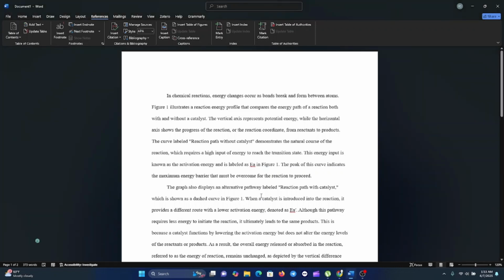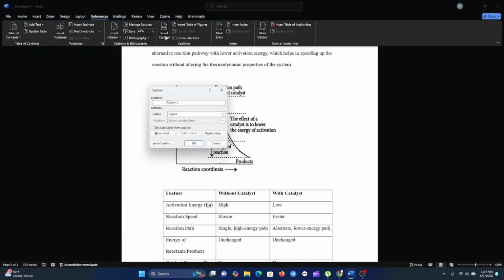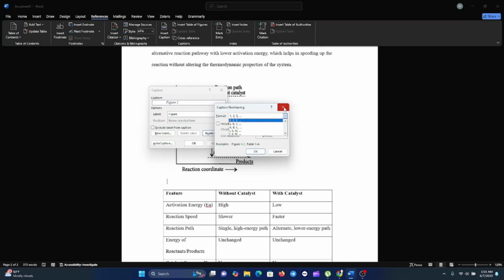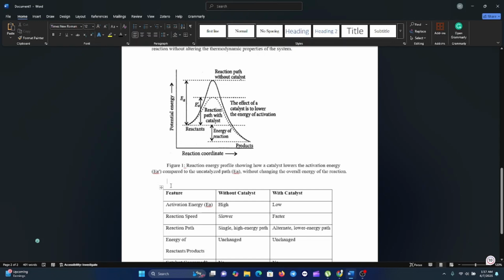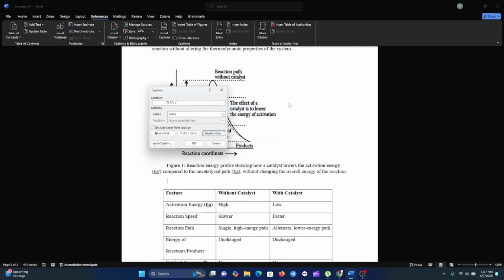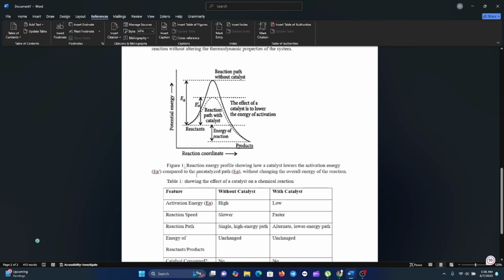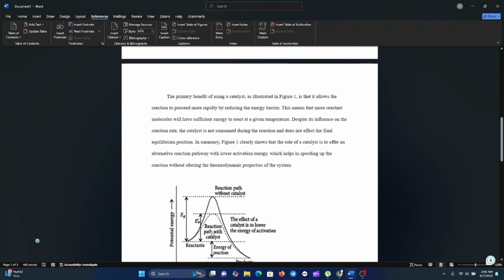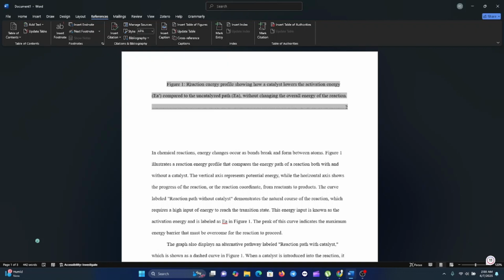How to Caption Figures and Tables in Word – No More Formatting Headaches!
Tired of misaligned or missing captions in your Word documents?
This tutorial teaches you how to properly caption images, figures, and tables in Microsoft Word using the built-in caption tool — perfect for academic writing, theses, and research reports.

📌 What You’ll Learn:
✅ How to caption a figure in Word

✅ How to caption a table in Word

✅ Pro tips for organizing academic content

✅ Bonus: Custom caption labels for advanced formatting

🧑‍🎓 Great for students, researchers, and writers formatting long Word documents!

🧠 Works in Microsoft Word 2016, 2019, 2021, and Microsoft 365.